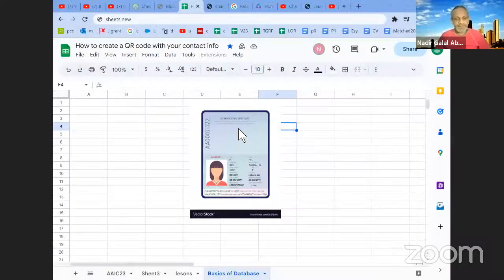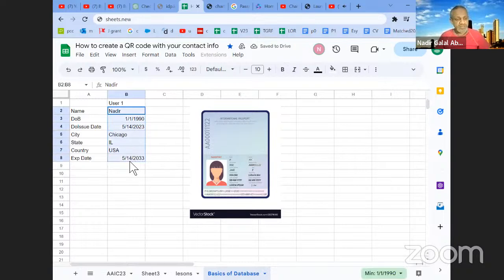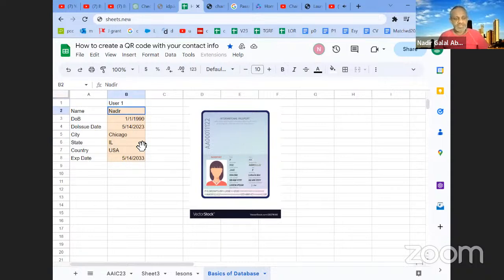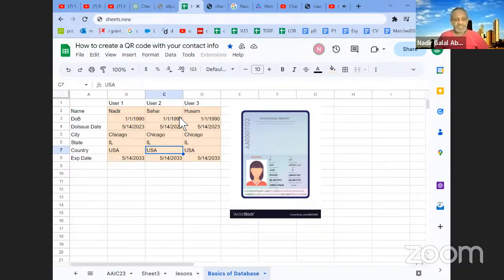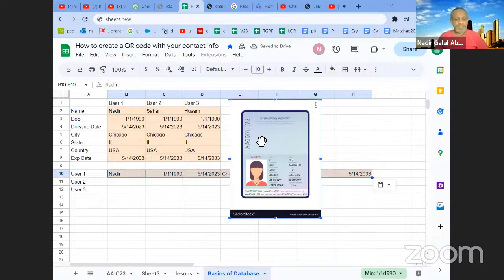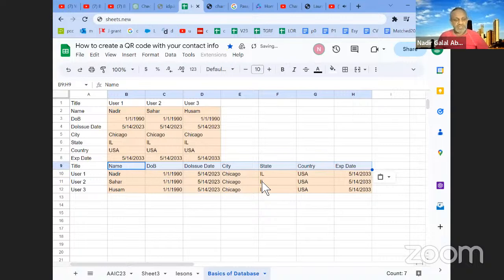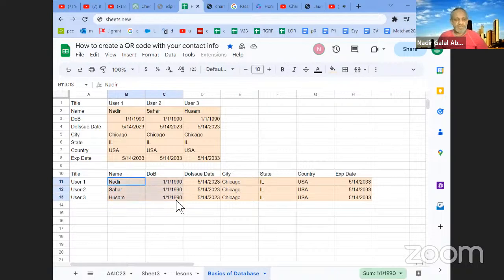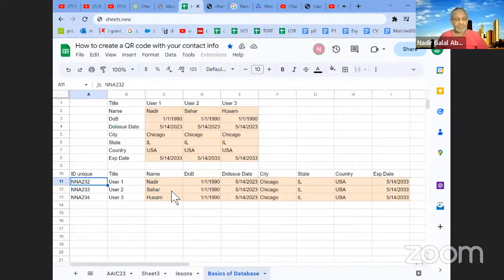App Development Lesson 1.1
Part 1
In this video we explained the database basic using the example of a passport page.
Data was entered into google sheet (table) for 3 individuals.
Data can be saved in columns or rows.
In glideapps or other database they use rows to save data for each user.